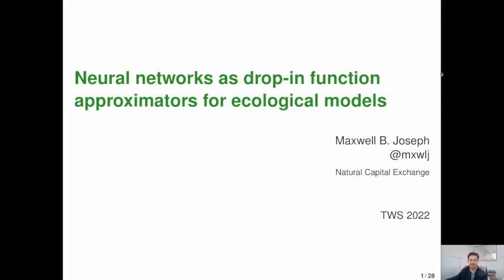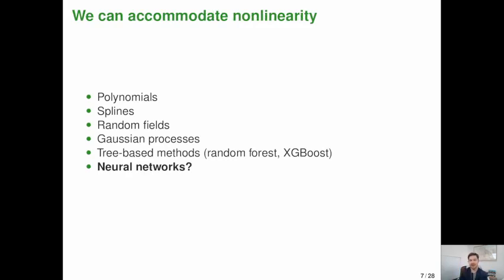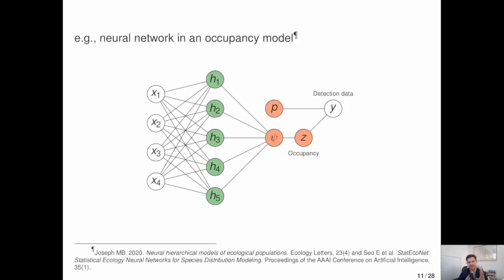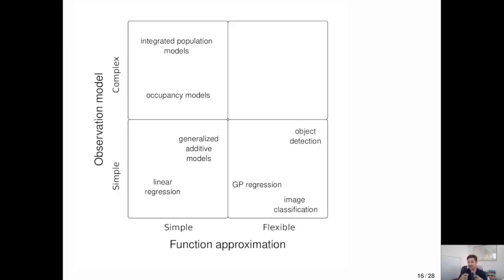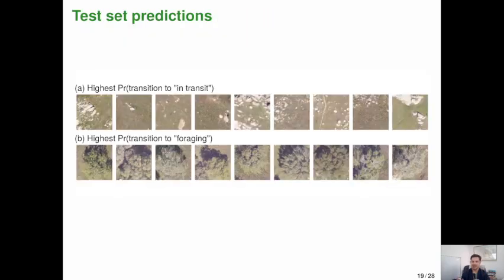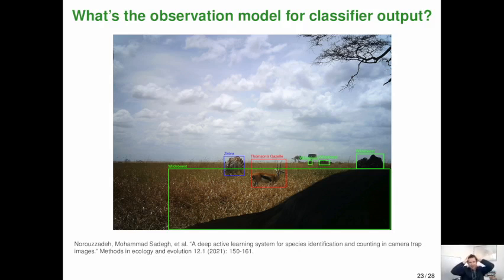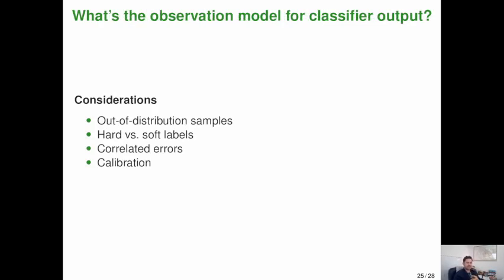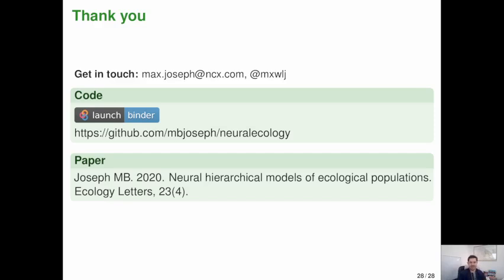Neural networks as drop in function approximators in ecological models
Talk at the wildlife society 2022 meeting